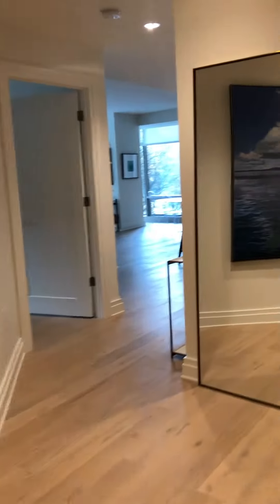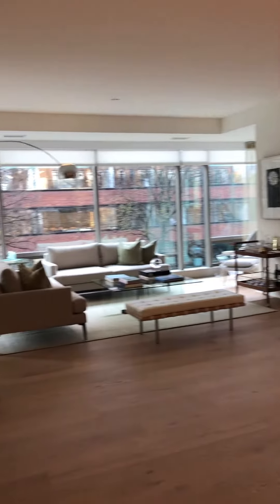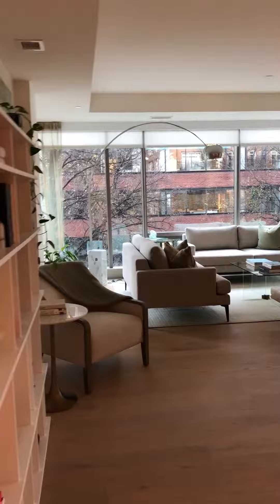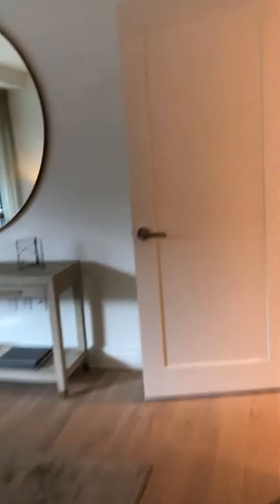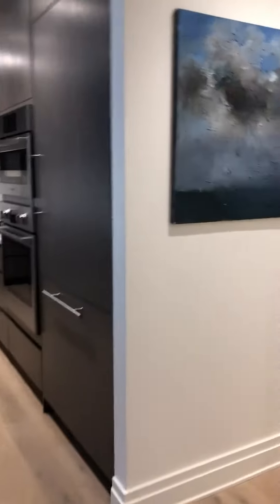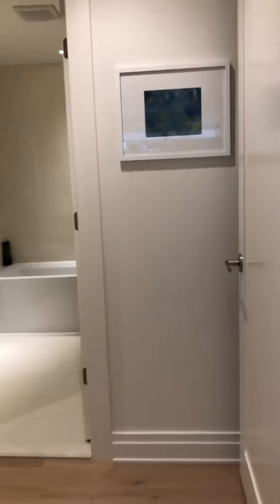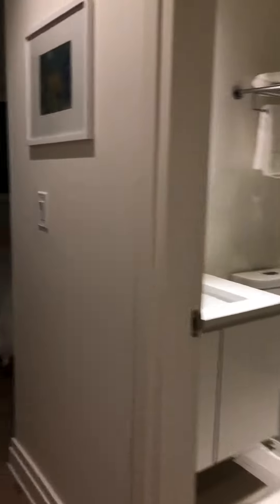2501 M Street NW - Unit 408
A channel dedicated to Alexandria VA real estate and community news, as well as real estate tips, homes for sale information and market values as well as home values in Arlington VA and Washington DC as well.